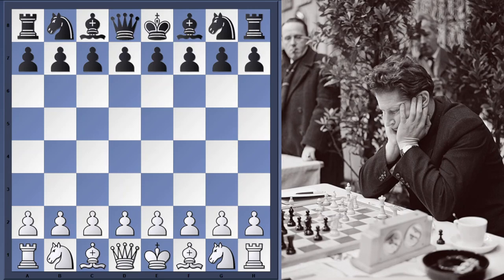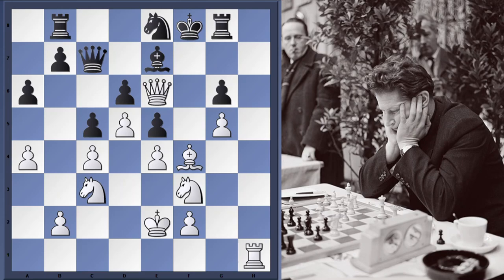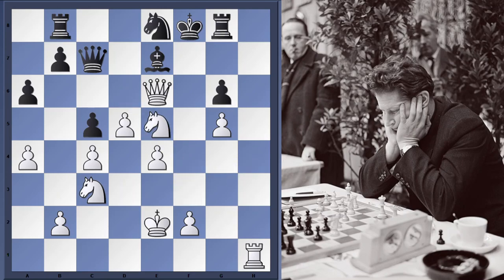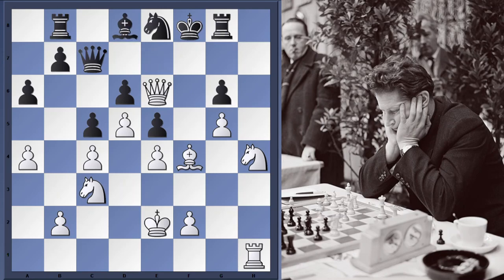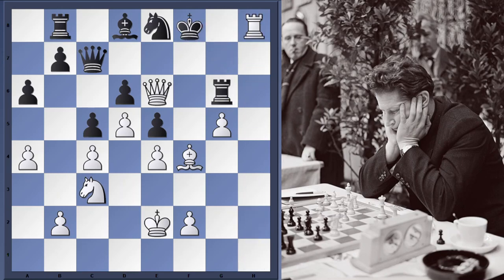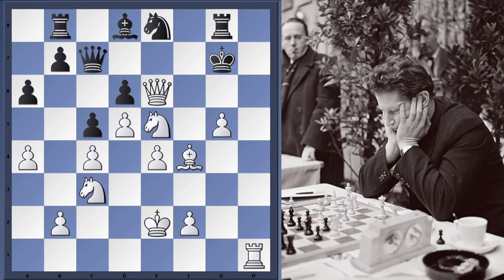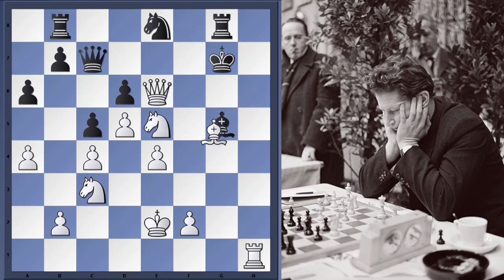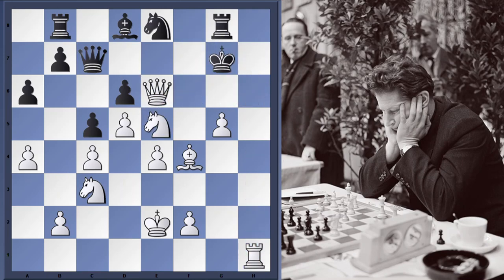R.I.P GM Yuri Averbakh 2/8/1922------5/7/2022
DVD roman on Kngs Indian
Good book
dvd by Roman on Samisch attack